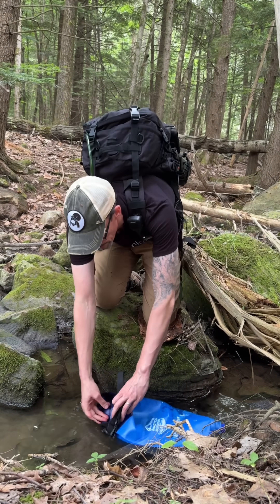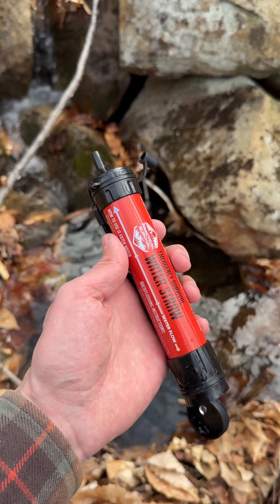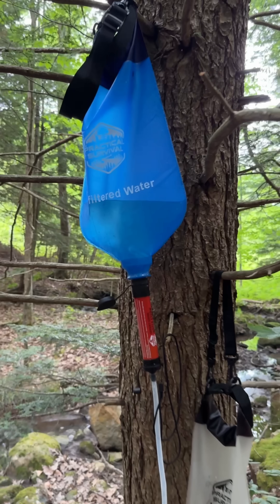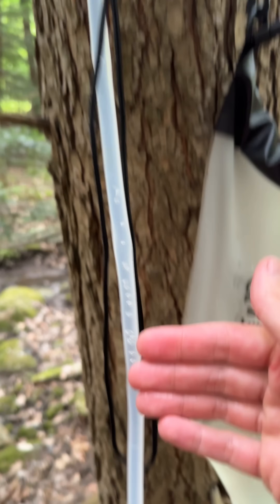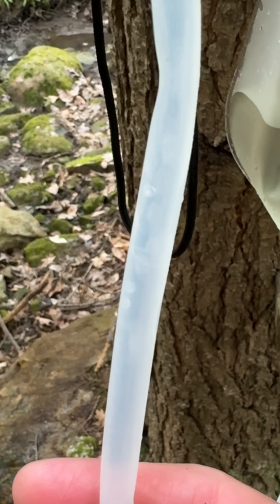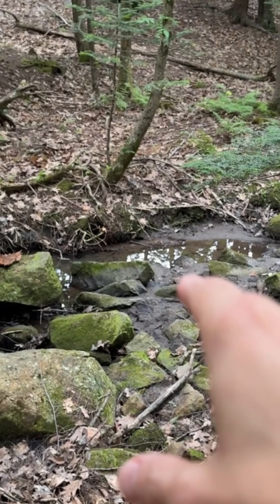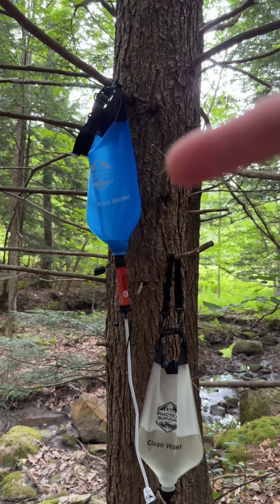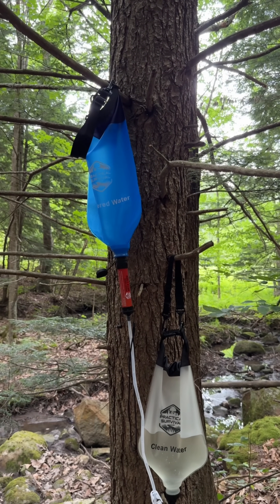Survival Straw Gravity Water Filtration System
You can turn a typical water survival straw into a passive, gravity-fed water filtration system. Here is how to do it.

Water Straw Gravity Filtration System